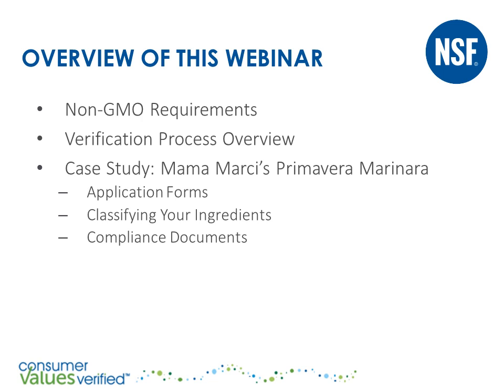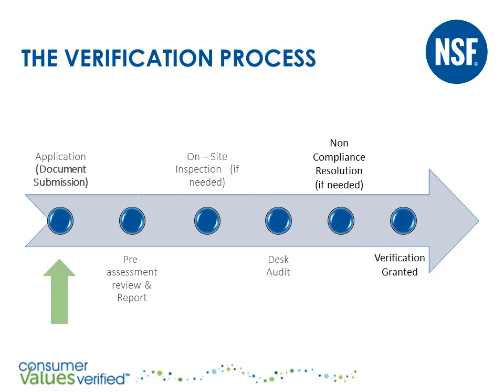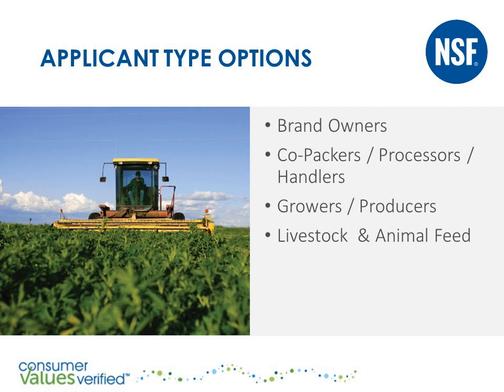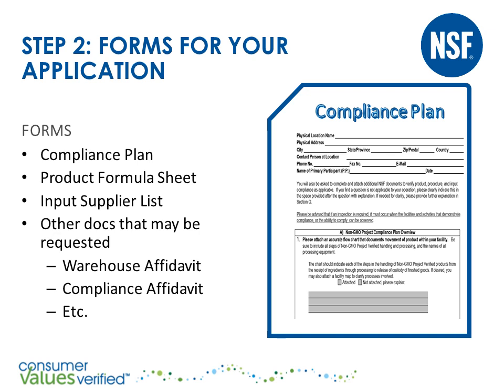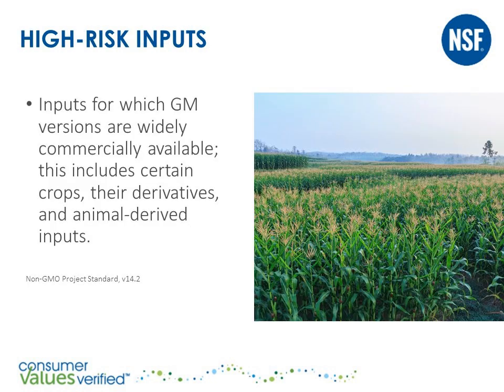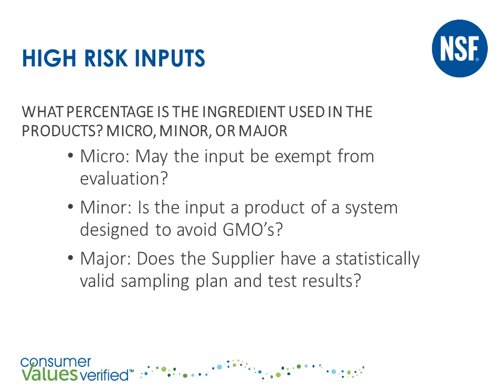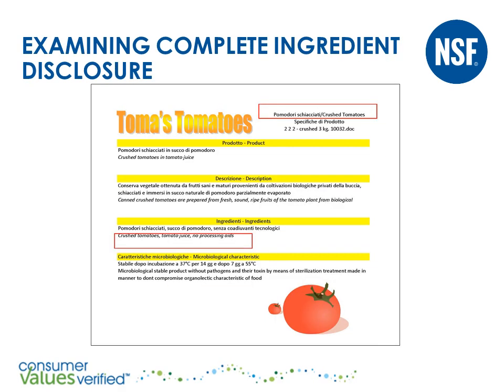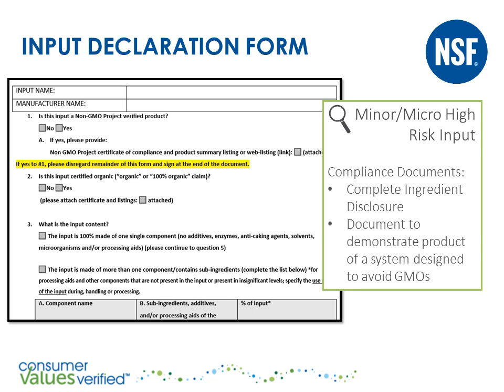Non-GMO Project: Forms & Documents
Want the Non-GMO Project "butterfly" mark on your products? Review the Non-GMO Project’s program requirements, verification process and walk through an application form case study step-by-step with NSF non-GMO experts.